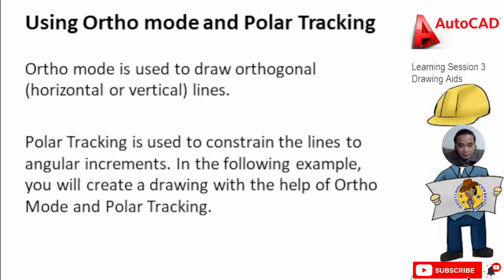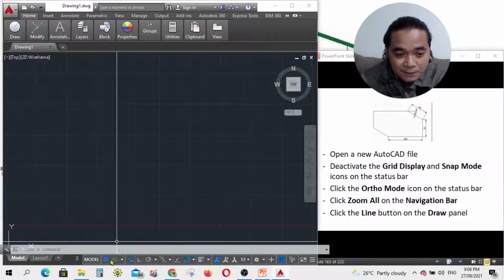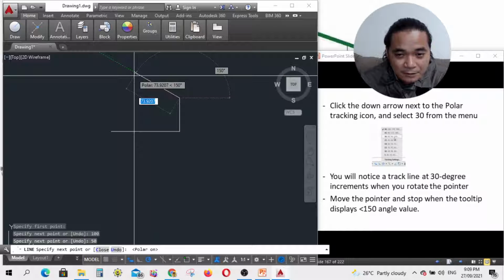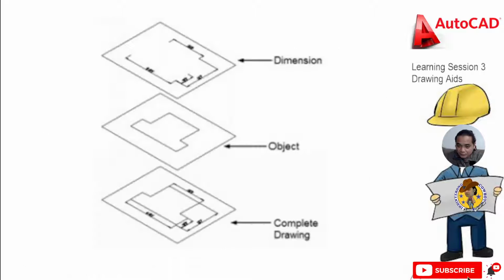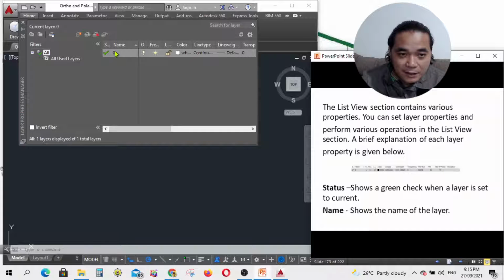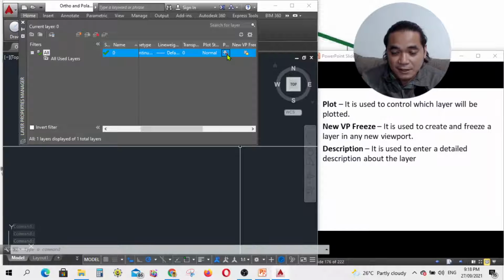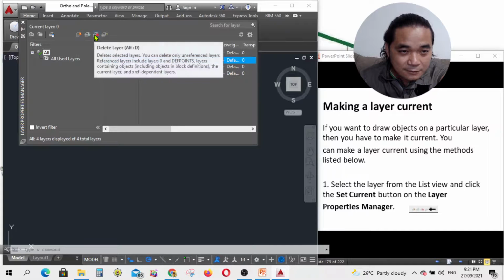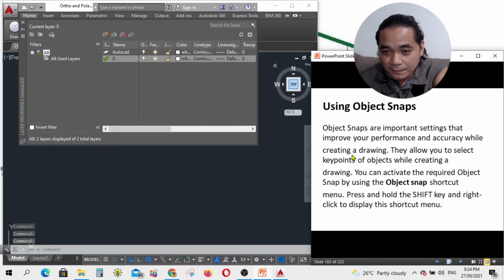AutoCAD LS 3-2 | Drawing Aids